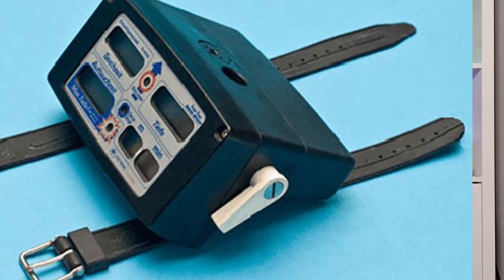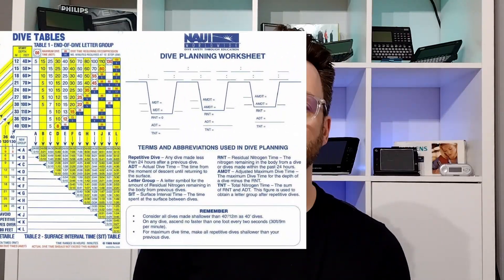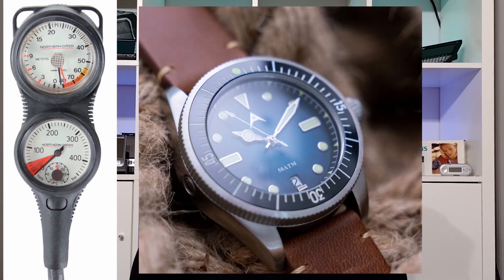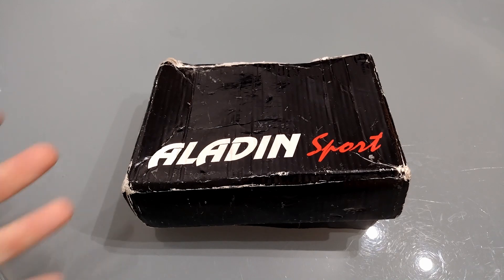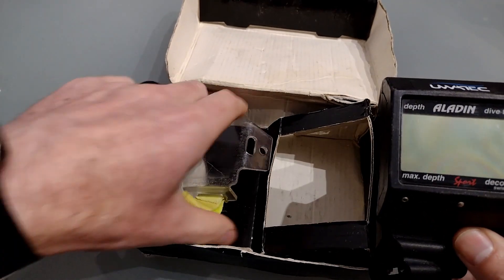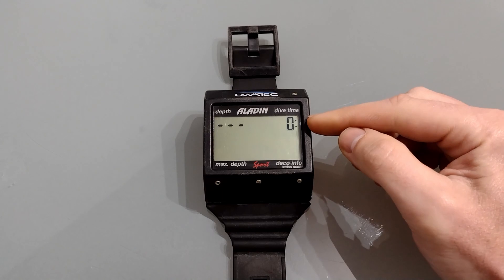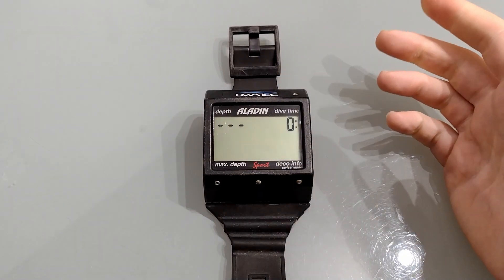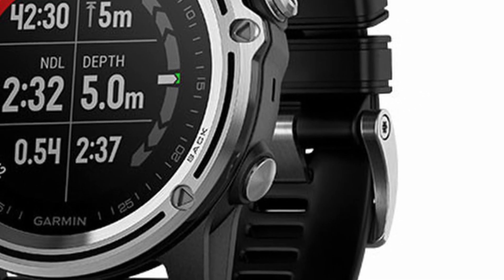An underwater computer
Computers are everywhere, even under water!

This is a look at a dive computer from 1995 the Aladin Sport, a great upgrade from diving on tables to prevent the bends!